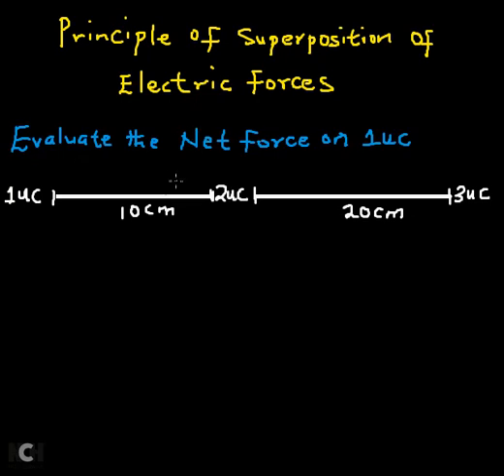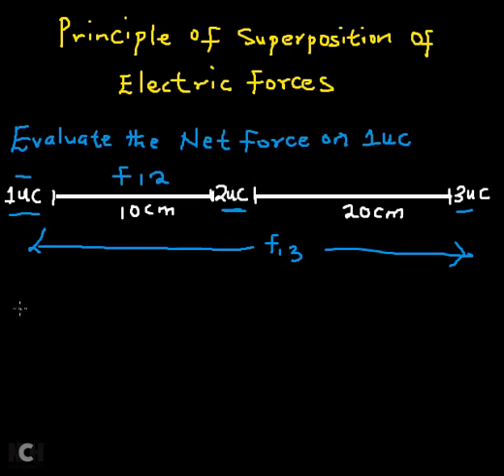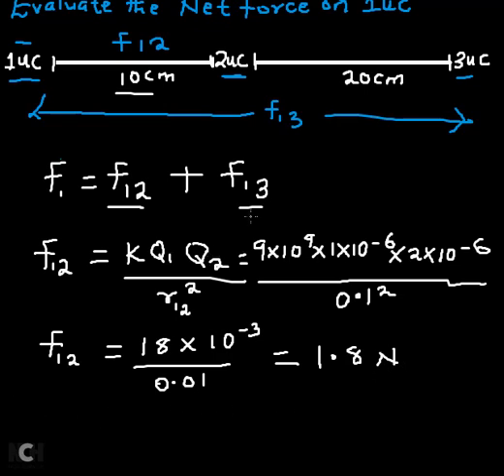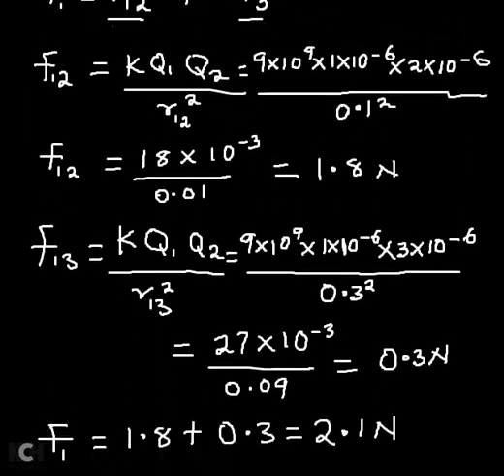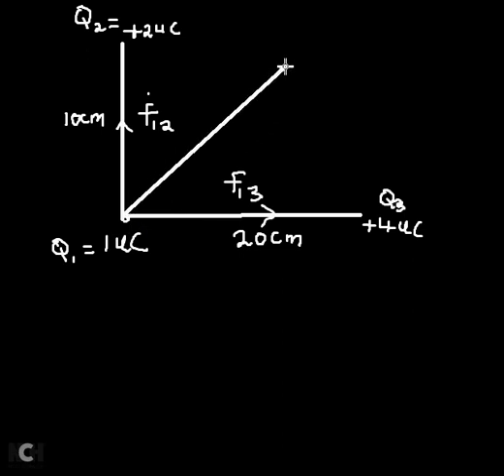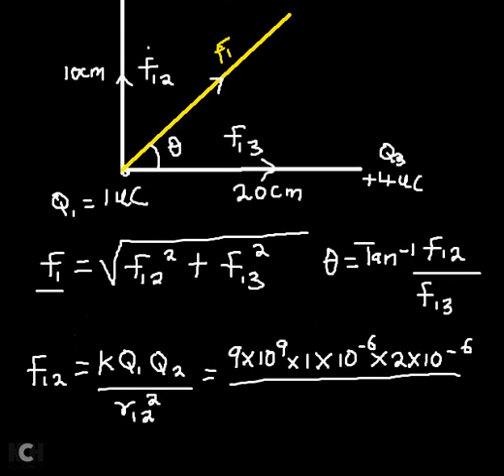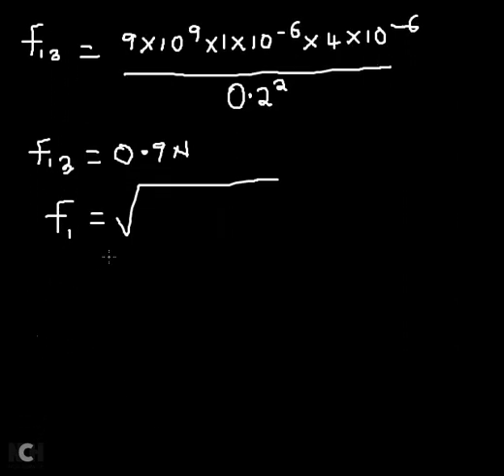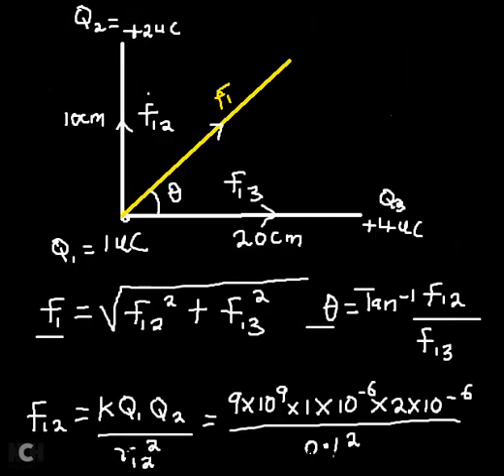superposition of Electric Forces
Principle of superposition of Electric forces